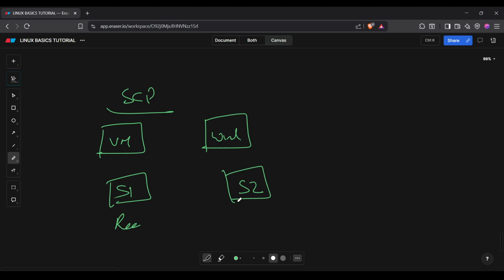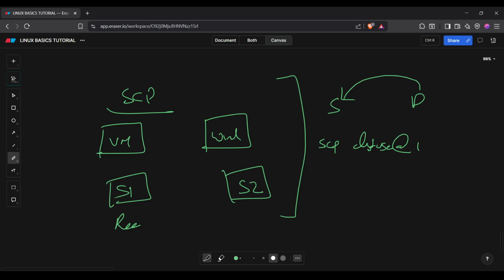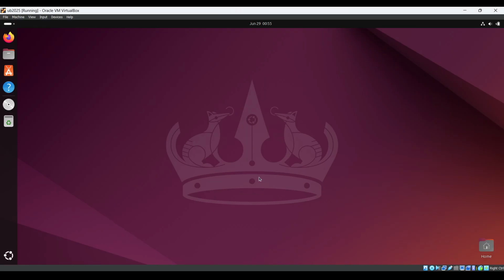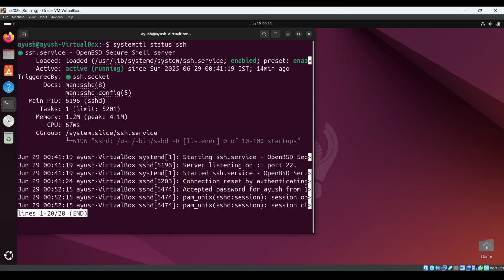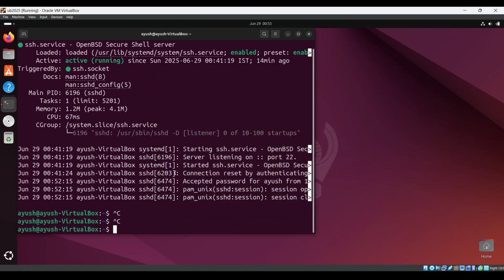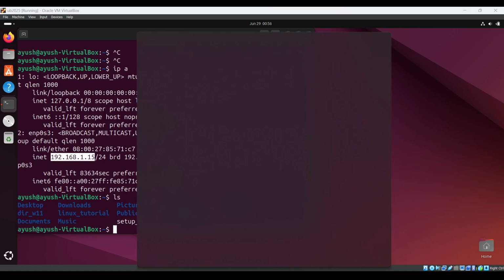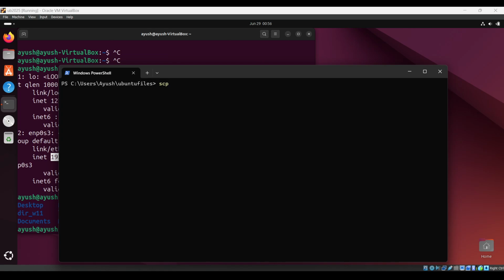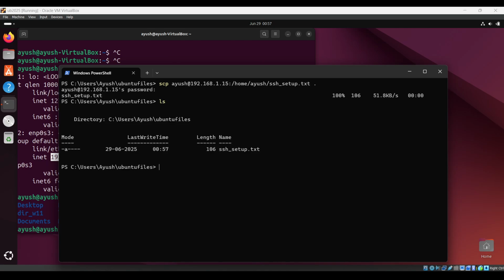How To Use The `scp` Command to Copy a File From Remote to Local and Vice Versa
Learn how to **use the `scp` (Secure Copy Protocol) command** to securely transfer files **between your local machine and a remote server** in both directions. This beginner-friendly tutorial covers everything you need to copy files from **remote to local** and **local to remote** using simple command-line instructions.

`scp` is a command-line utility that uses SSH to **securely transfer files and directories** between systems. It’s a must-have tool for system administrators, developers, and anyone working with remote Linux or cloud servers.

🔹 What You’ll Learn in This Tutorial:

* Basic syntax and structure of the `scp` command
* How to copy files from remote to local
* How to copy files from local to remote
* How to copy entire directories using the `-r` flag
* How to change SSH port with `-P`
* Common use cases and troubleshooting tips

📦 Prerequisites:

* Access to a remote machine with SSH enabled
* SSH credentials (username and IP or hostname)
* Terminal or Command Prompt with `scp` support (Windows, macOS, or Linux)
* For Windows 11 users: ensure OpenSSH Client is installed

📌 SCP Command Syntax Overview:

```bash
scp [options] source destination

🔸 Copy a File from Remote to Local:

```bash
scp user@remote_ip:/remote/path/to/file.txt C:\Users\YourName\Downloads\

🔸 Copy a File from Local to Remote:

```bash
scp C:\Users\YourName\Documents\file.txt user@remote_ip:/home/user/

🔸 Copy a Directory from Local to Remote (Recursively):

```bash
scp -r C:\Users\YourName\Projects\ user@remote_ip:/home/user/

🔸 Copy a Directory from Remote to Local:

```bash
scp -r user@remote_ip:/home/user/logs/ C:\Users\YourName\Downloads\

🔸 Using a Custom SSH Port (e.g. 2222):

```bash
scp -P 2222 file.txt user@remote_ip:/home/user/

💡 Tips:

* If the path contains spaces, wrap it in quotes
* Use `ssh` first to test your connection to the remote server
* For faster performance over SSH, add `-C` for compression
* You can also use `scp` with public/private SSH key authentication